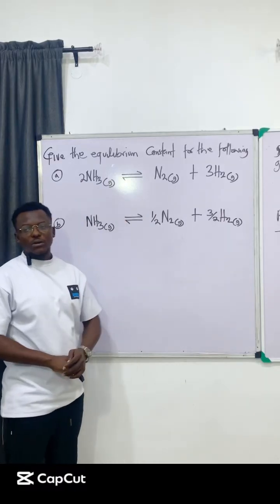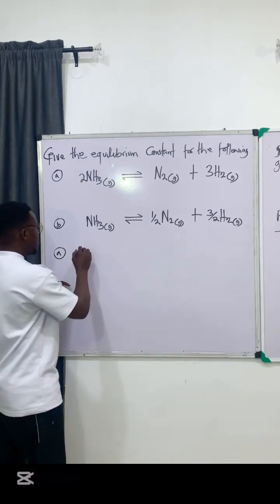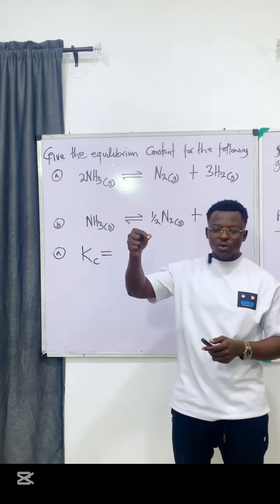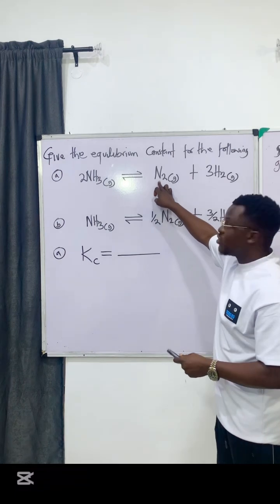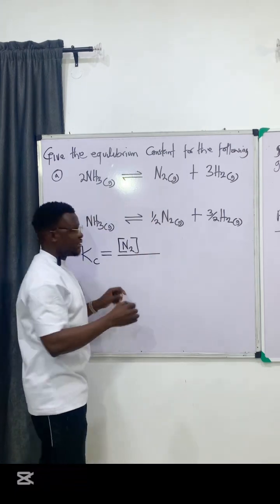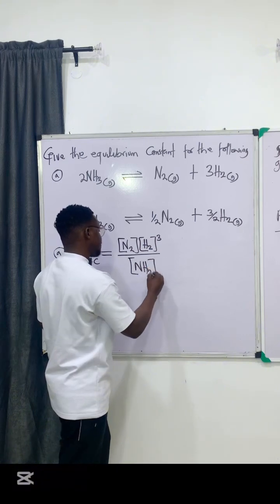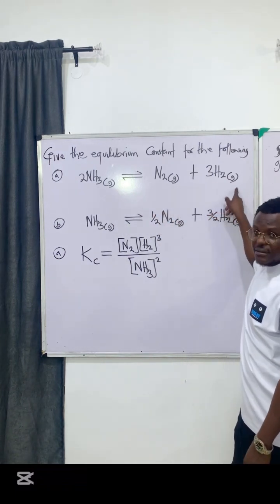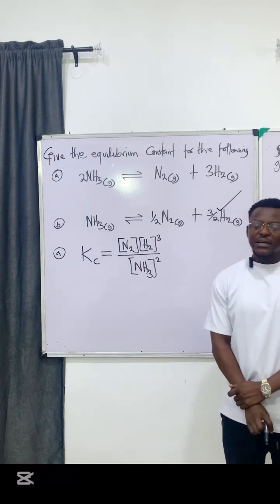Learn how to correctly write the equilibrium constant expression (Kc) for a chemical reaction.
Welcome to Delzy Scholars — your global hub for Chemistry and Practical Science!

This video breaks down [TOPIC] to help students in Nigeria, Africa, the U.S., the U.K., and beyond.